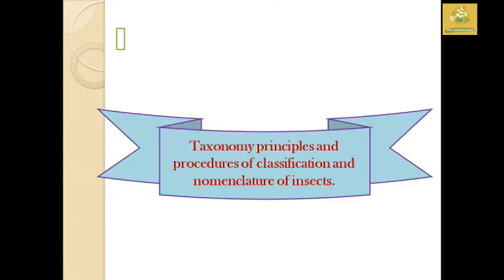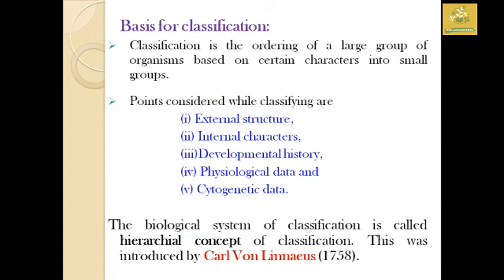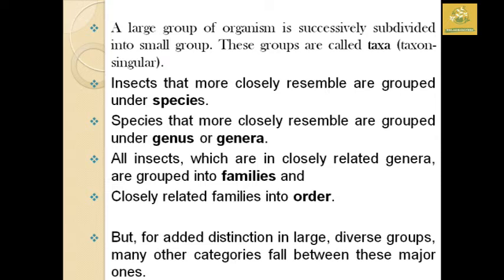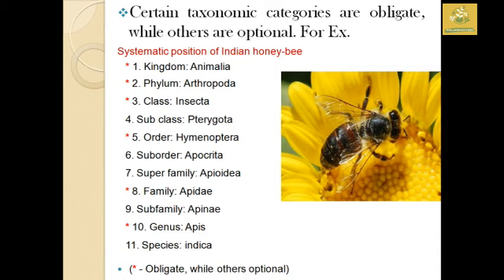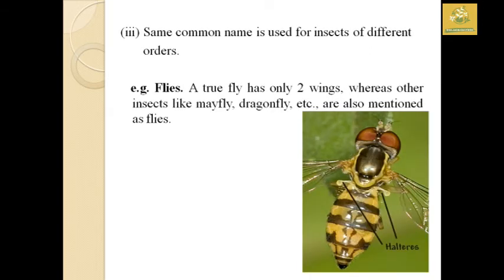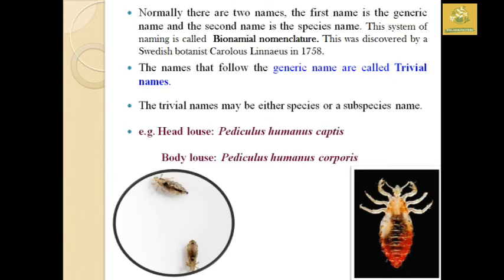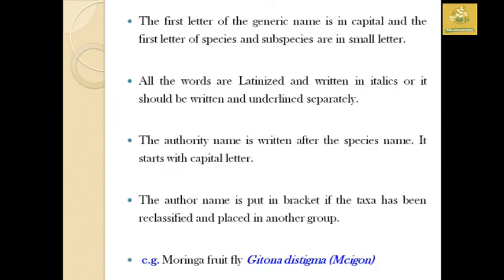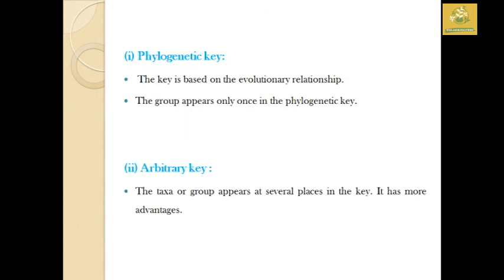Taxonomy principles and procedures of classification and nomenclature of insects.